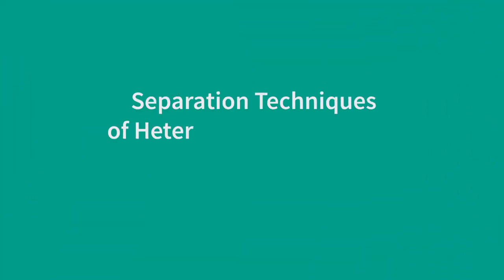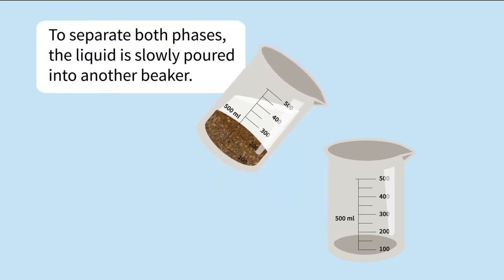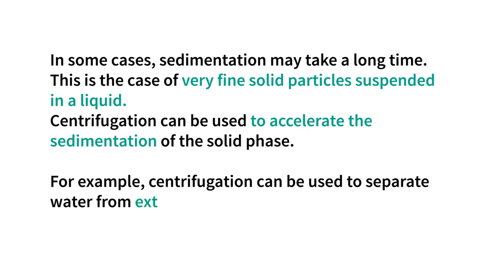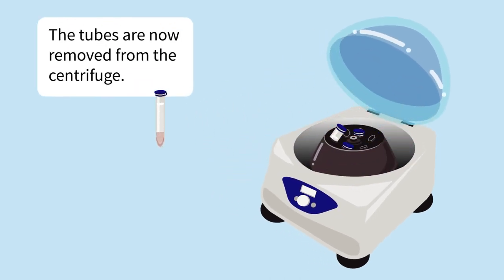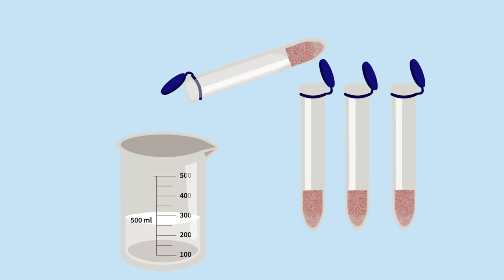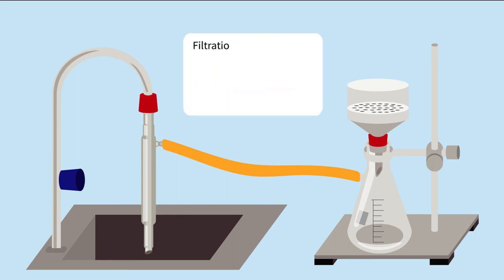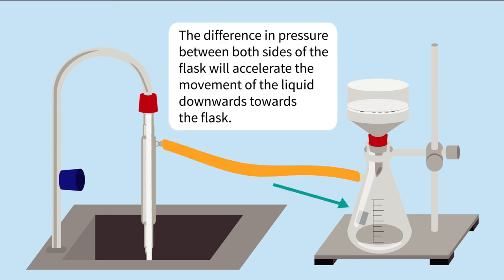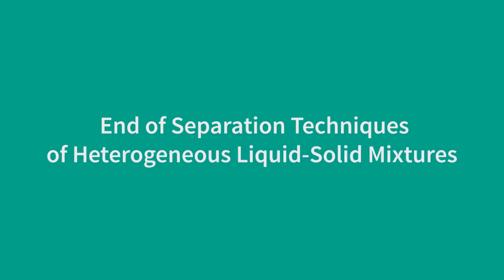Separation Techniques of Heterogeneous Mixtures: Case of Liquid-Solid Mixtures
Separation Techniques of Heterogeneous Mixtures: Case of Liquid-Solid Mixtures is used in Tabshoura Platform, Chemistry, Grade 7, Chapter 2